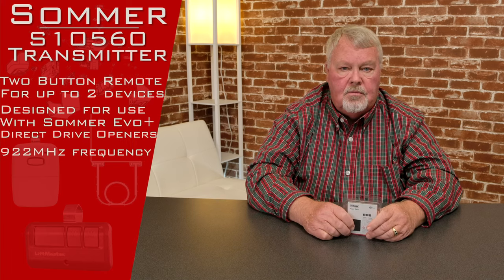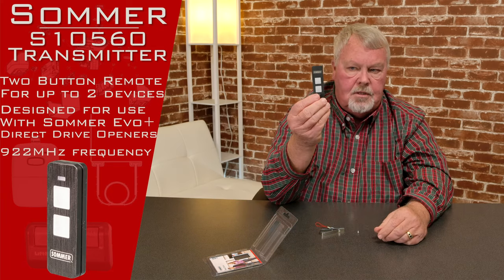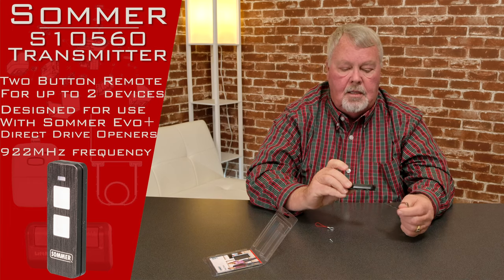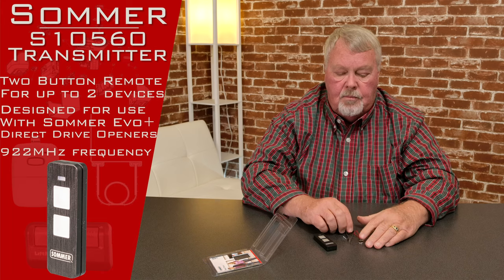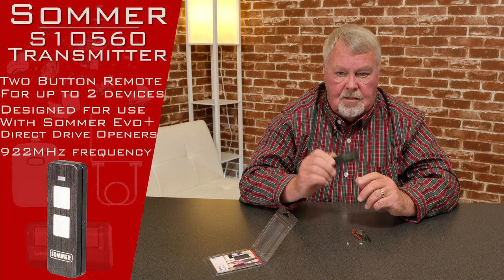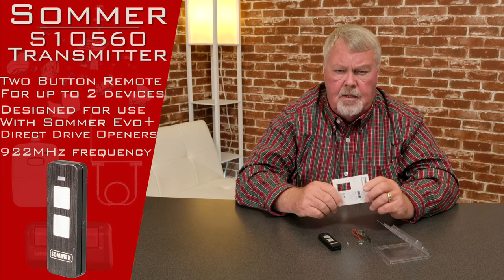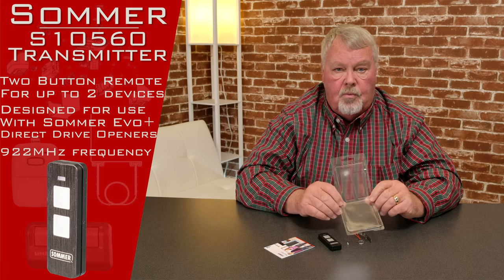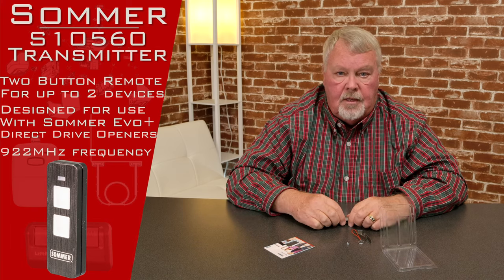SOMMER Pearl Twin 2 Button Transmitter, 922MHz S10560 EVO+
Order the Pearl TWIN Transmitter (Item# S10560) by Sommer from North Shore Commercial Door! The Pearl TWIN Transmitter is a 2-button, 922 MHz radio frequency remote control. It is for use with the following Sommer EVO+ Direct Drive Garage Door Openers, available at North Shore Commercial Door:
Sommer 2060 EVO+ 3/4HP Direct Drive Garage Door Opener (Item# S10256)
Sommer 2080 EVO+ 1HP Direct Drive Garage Door Opener (Item# S10251)
Sommer 2110 EVO+ 1-1/4HP Direct Drive Garage Door Opener (Item# S10254)
 PRODUCT HIGHLIGHTS
Item Number: S10560
Pearl TWIN Transmitter by Sommer
Powered by a CR2032 3V Lithium battery
2-button remote control
922 MHz radio frequency
For use with Sommer EVO+ Direct Drive Garage Door Openers